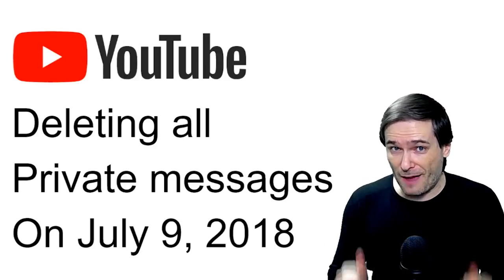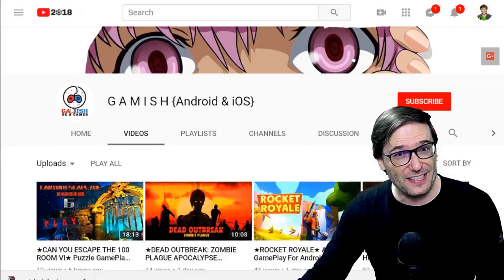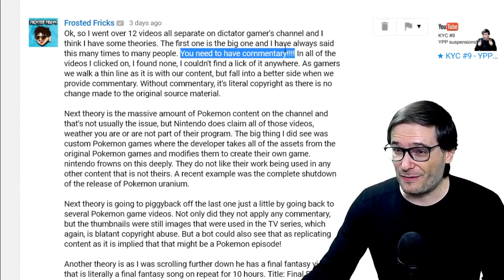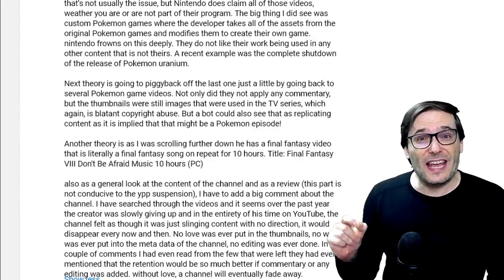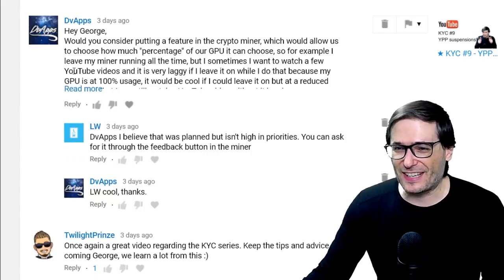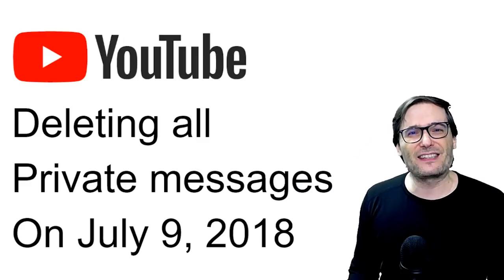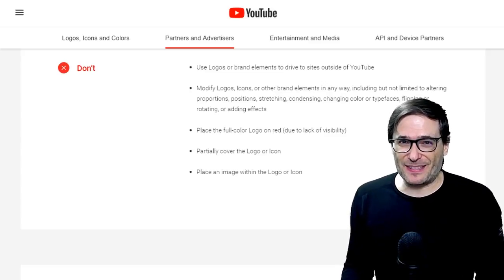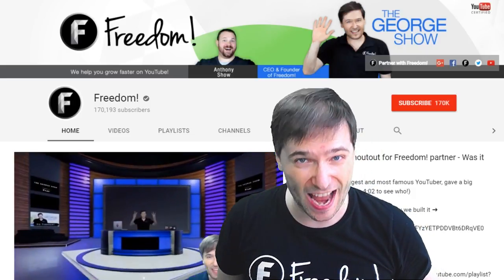★ YouTube deleting all your private messages on Jul 9, 2018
Official YouTube Help article about deleting your private messages

YouTube is deleting all your private messages on Jul 9, 2018 when you will no longer be able to send, receive, or read private messages in Creator Studio

KYC is Know Your Channel, an educational video series by George Vanous, CEO and founder of Freedom!, that teaches you by example how to keep your channel safe and improve your content quality.

0:00 - Poetry in Motion - download ➜
1:40 - Elven Cliffs - download ➜
4:40 - Tear it Down - download ➜
6:52 - Ave Libertas - download ➜
9:48 - Daenerys Lullaby (Dreamers Waltz) - download ➜

▼ Heartbeat

▼ Freedom! links

Freedom! community

Freedom! support

Freedom! Twitter

2. Position Music and FiXT music, used in Call of Duty, NBA and Far Cry, is now for free to all Freedom! partners

4. AudioMicro 150,000+ catalog of music and sound effects licensed for free to all Freedom! partners for commercial purposes